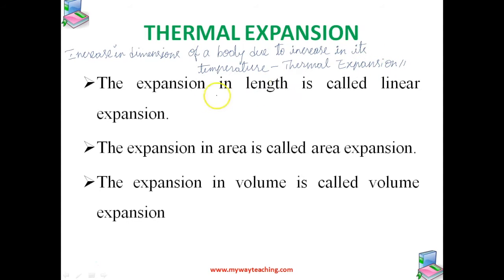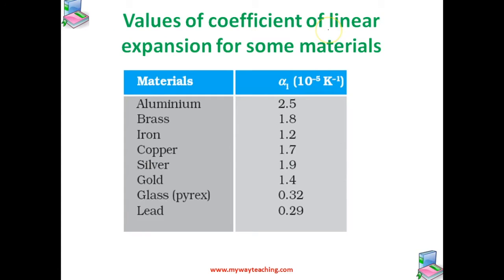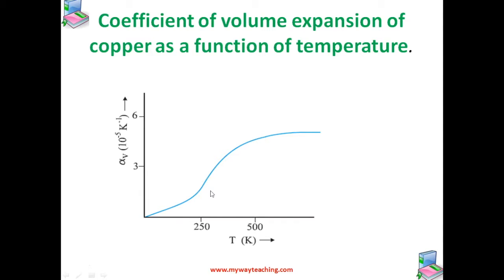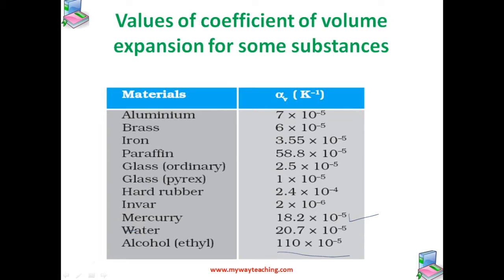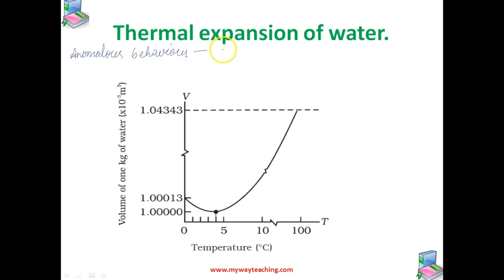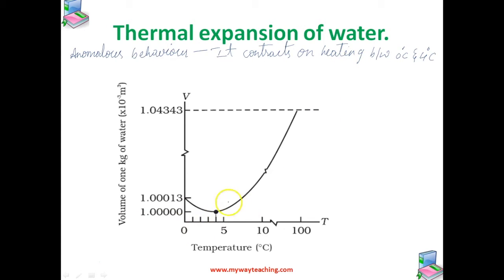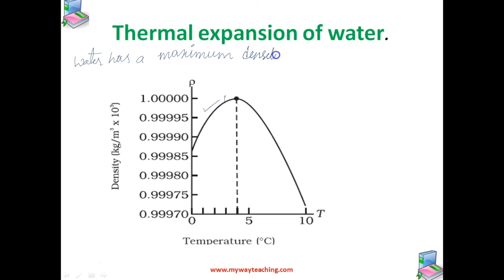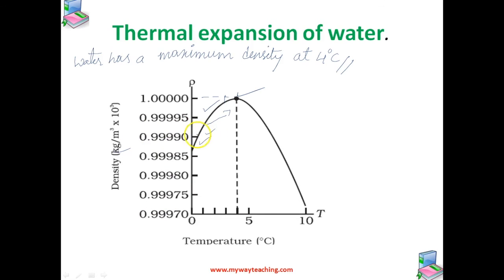Physics Class 11 Chapter 11 Part 3|THERMAL PROPERTIES OF MATTER